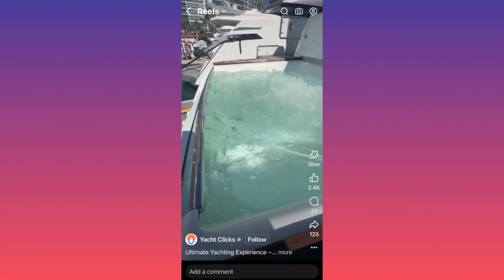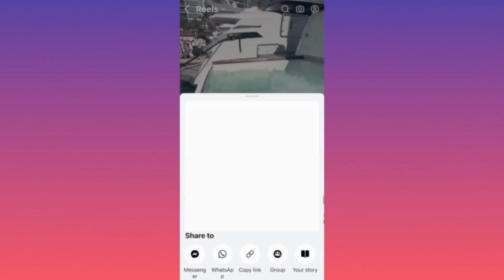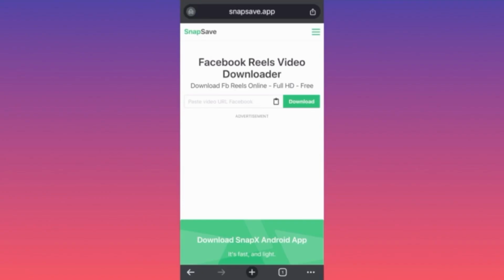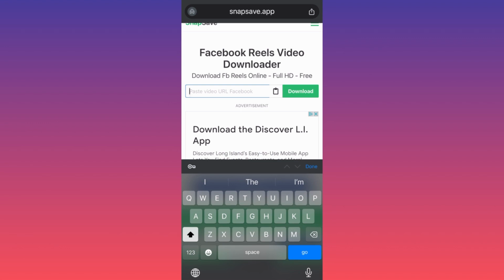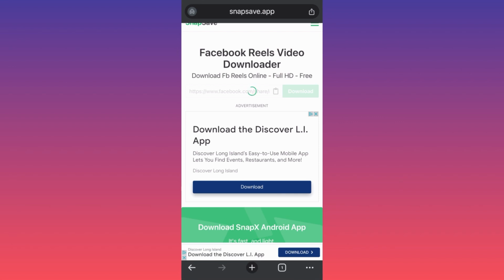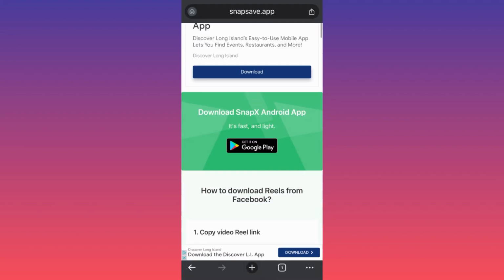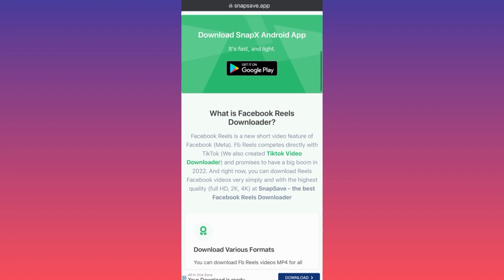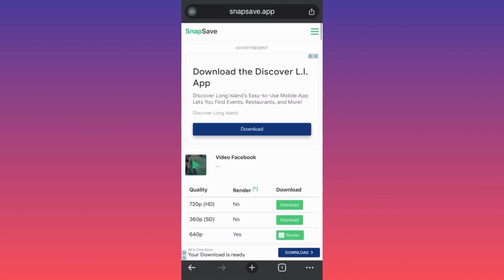How to download Facebook Reels in 2024 (Step by Step)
In this how to download facebook reels tutorial video you will learn how to download facebook reels video and how to download facebook reels and short video as well as how to download facebook reels in pc and how to download facebook reels. In this tutorial video, you will receive guidance on downloading Facebook Reels videos. The instructions cover the steps for downloading Facebook Reels, short videos, and provide information on downloading Facebook Reels on a computer. Follow the provided guidance to efficiently download content from Facebook Reels.

📚Elon Musk's Secrets to Success:

📚Maximize Results with GPT-3: